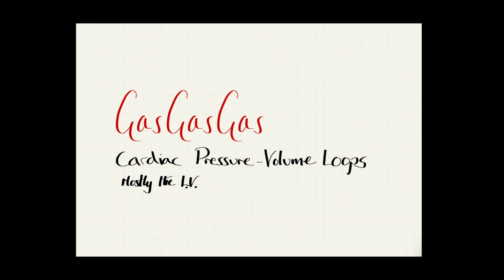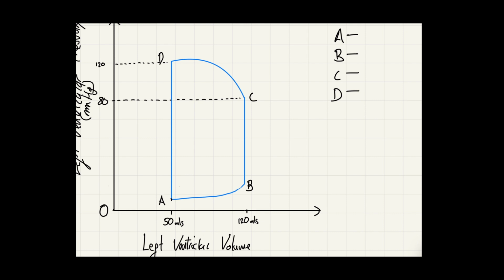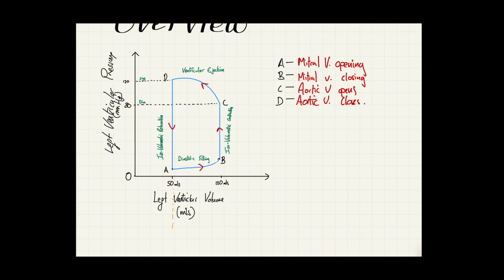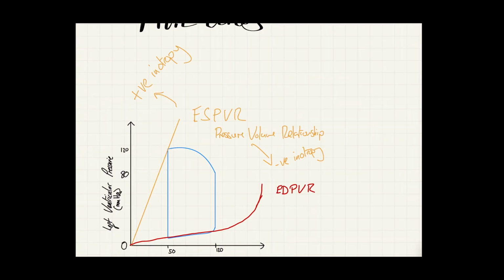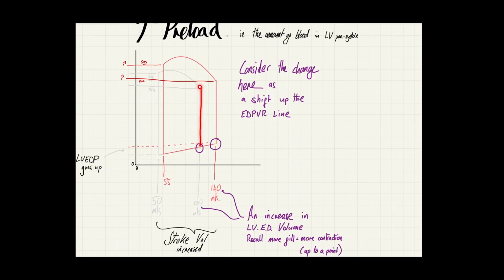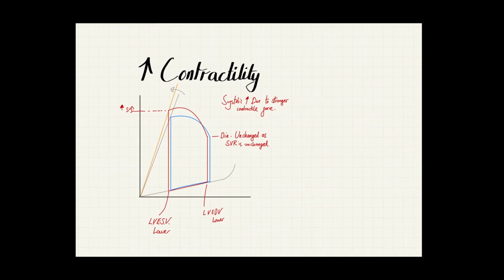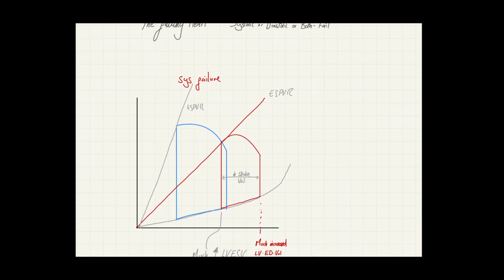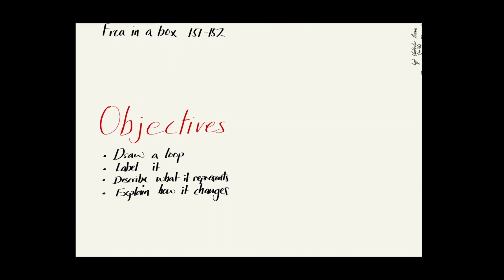Left Ventricular Cardiac Pressure Volume Loops FRCA Primary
A video focussing on CV loops of the left ventricle, considering the overall diagram and then how change in contractility, after load, preload change its nature as well as an explanation of ESPVR/EDPVR pressure volume relationship lines.